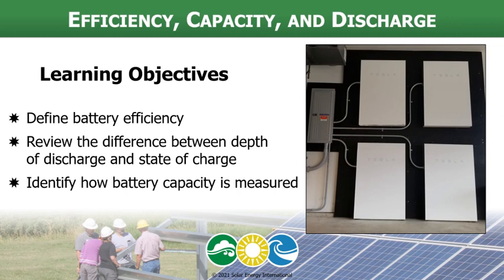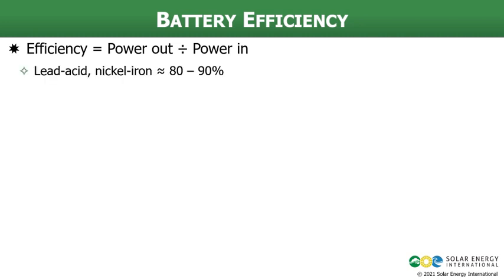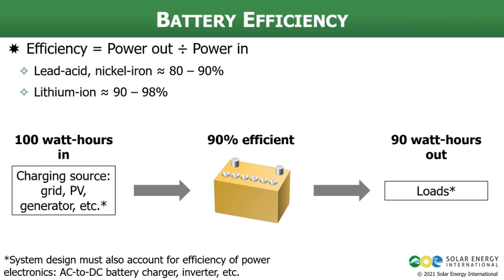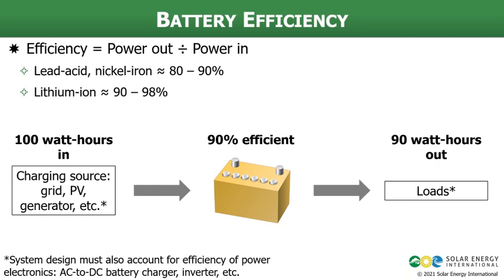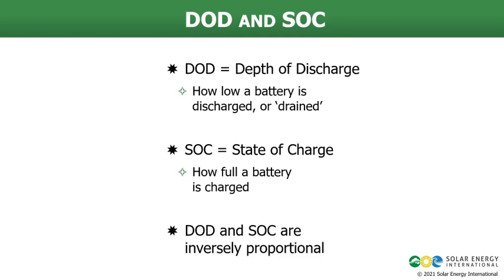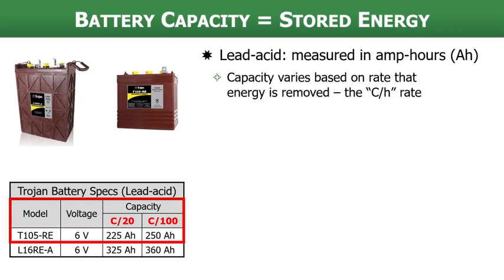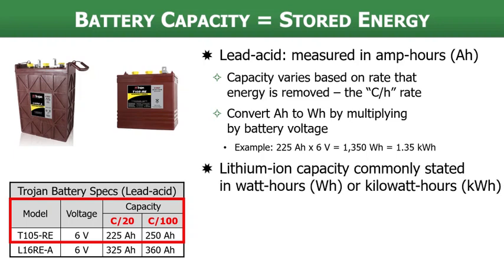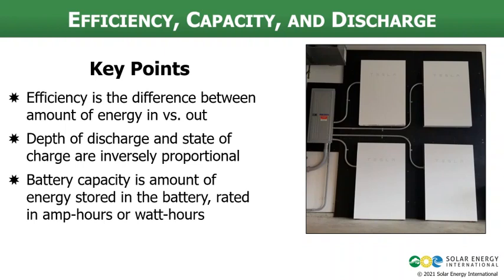الكفاءة والسعة والتفريغ